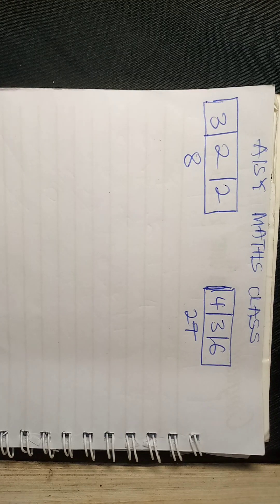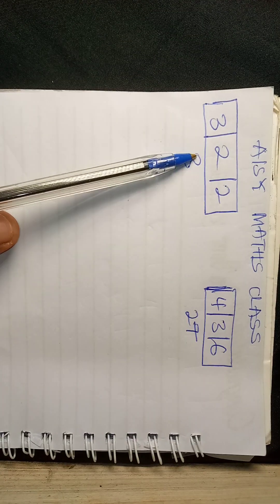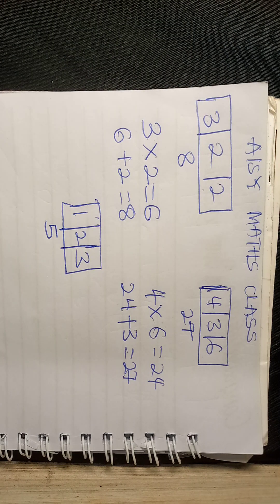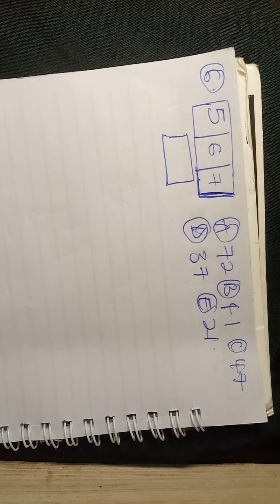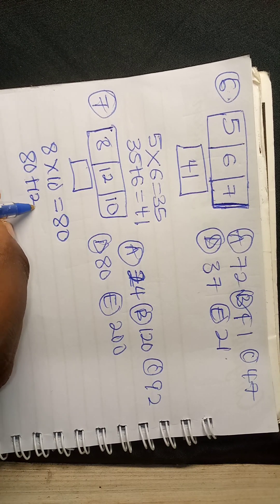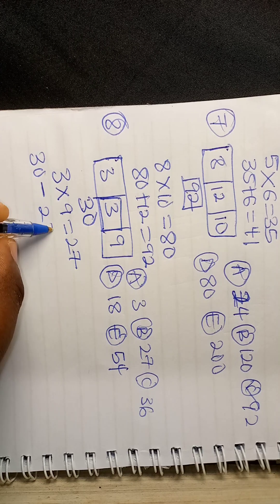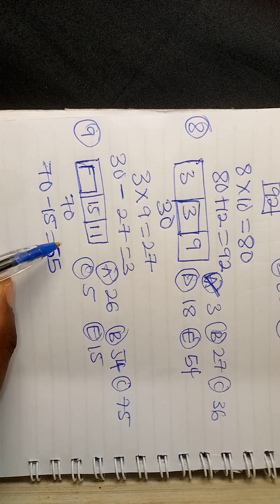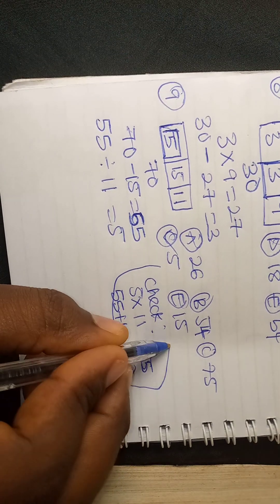Lantern Quantitative Reasoning for Primary 6 Test 1